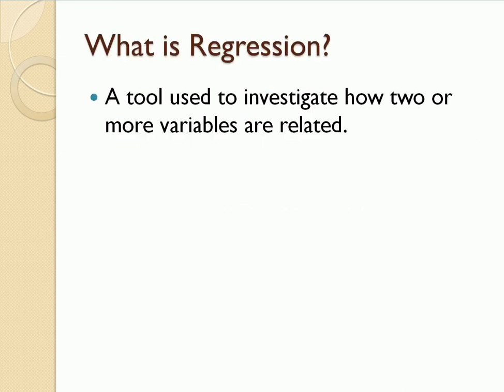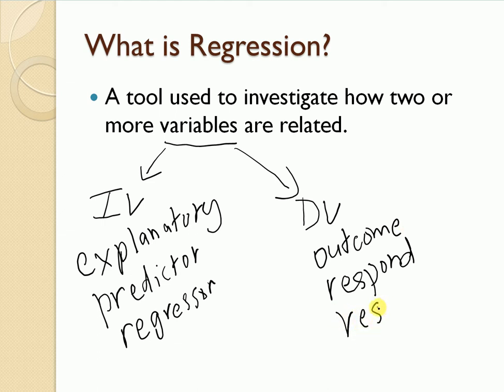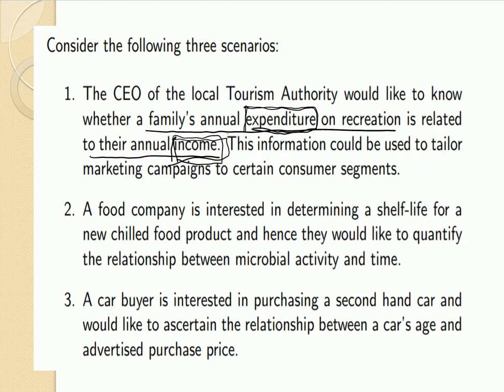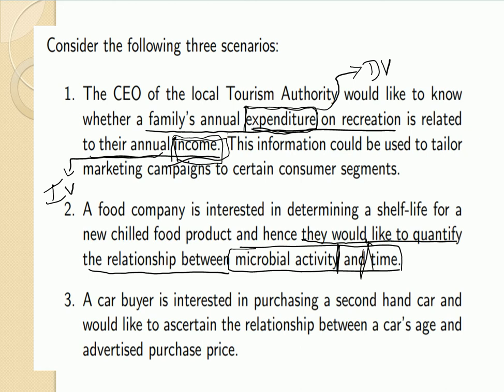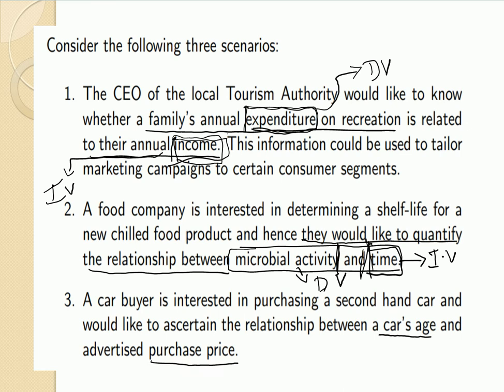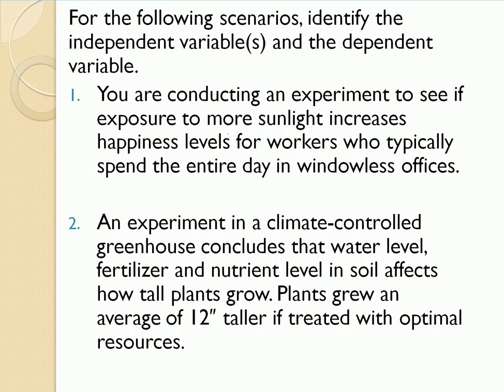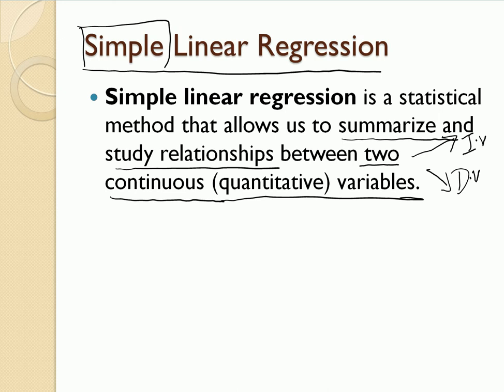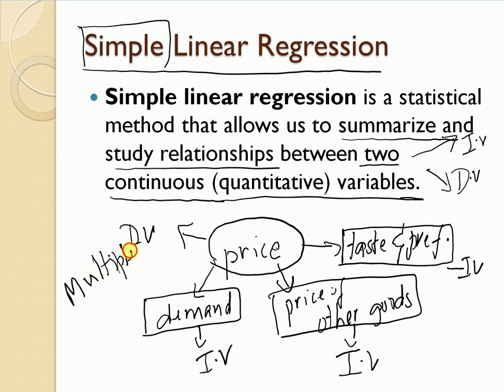Regression I ABaksh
In this video, you are introduced to the idea of regression with emphasis on variables.